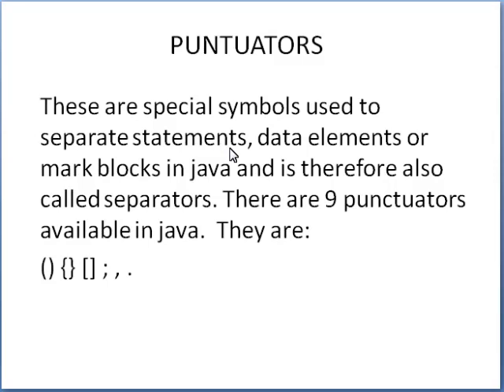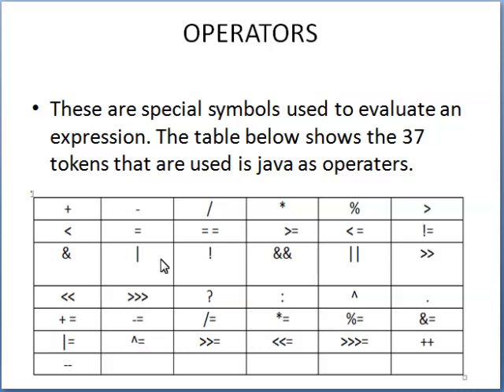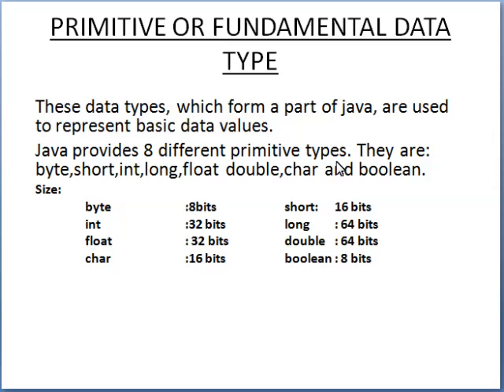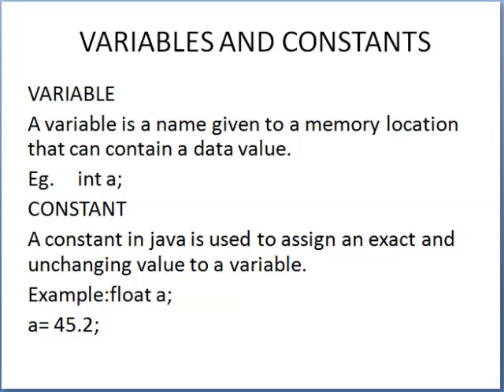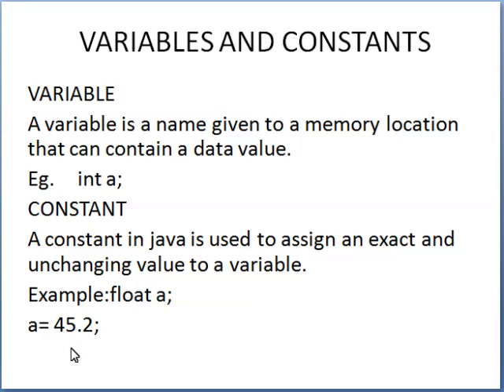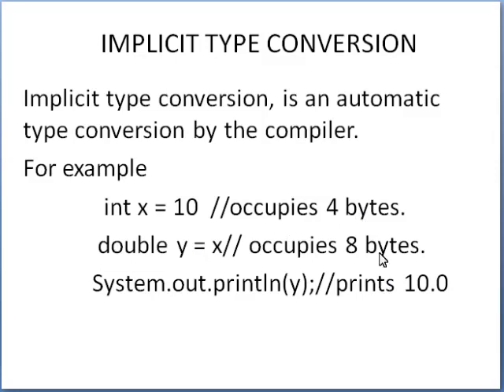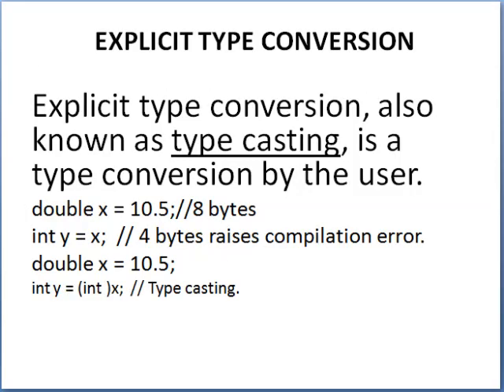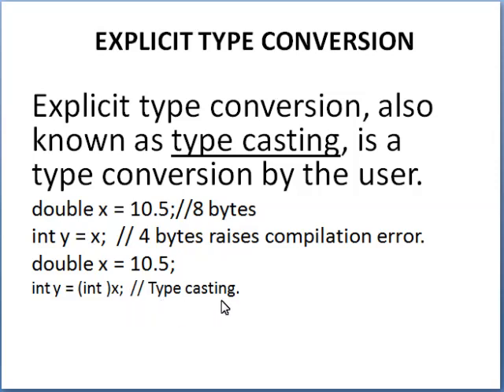Class X-Computer Applications Chapter :Values and data types. (part 2) Teacher :Roselin Ma'am